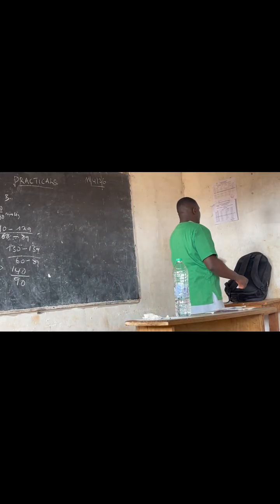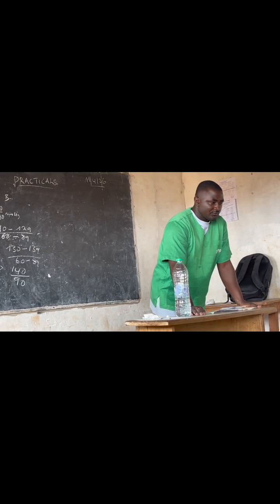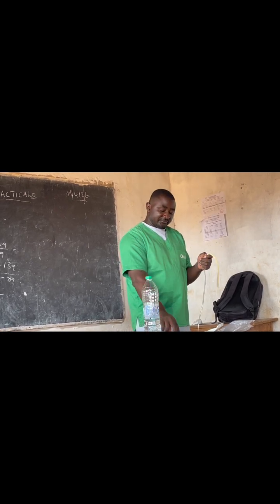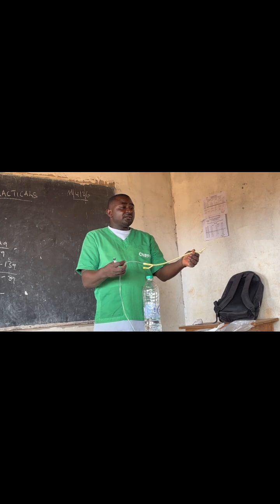Catheter Placement Demonstration HND 2026 Prep | Pathfinder Live Class (Part 2)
Welcome to Pathfinder HND 2026 Preparation Series – Part 2 🎓

In this continuation, we go deeper into advanced exam tactics, detailed explanations, and practical approaches to help you dominate your HND exams.

💡 In this video, you will learn:
 • Advanced breakdown of key topics
 • How to structure high-scoring answers
 • Examiner expectations and marking insights
 • Practical tips to boost your confidence and performance

🚀 This session is part of our intensive Pathfinder training program designed for students in:
 • Nursing 🩺
 • Midwifery 🤱
 • Medical Laboratory Science 🔬
 • Pharmacy 💊

📲 Want access to full daily classes, secret tactics, and direct mentorship?
👉 Register now and join the Pathfinder 2026 Registered Corner

🔥 Serious students don’t stop at Part 1… they go all the way to distinction.